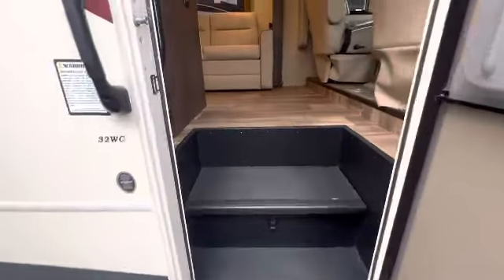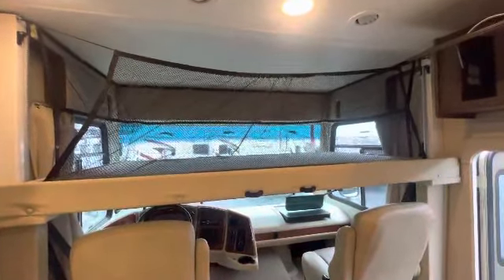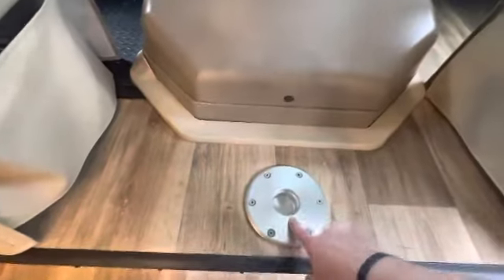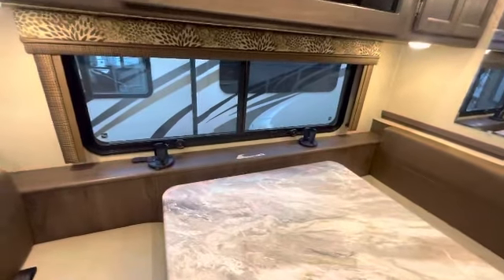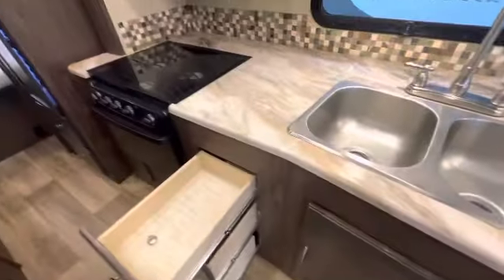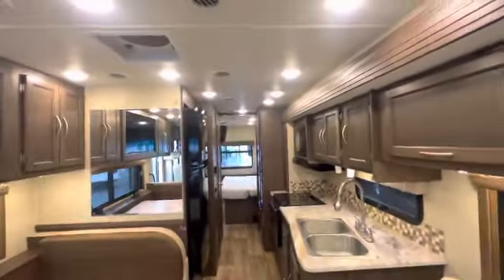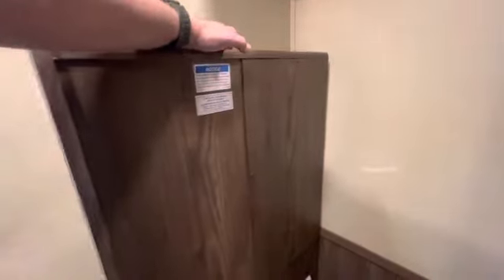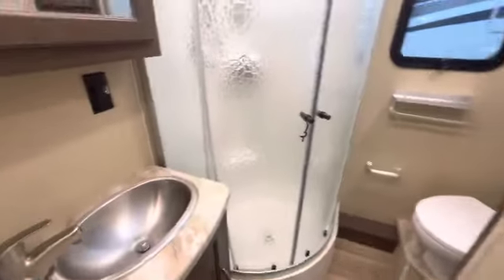32WC Part 2